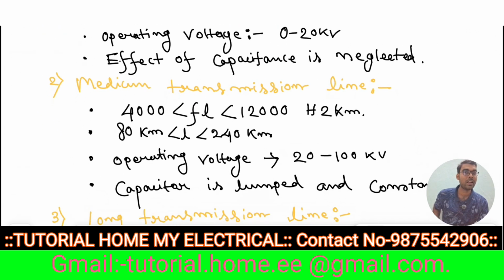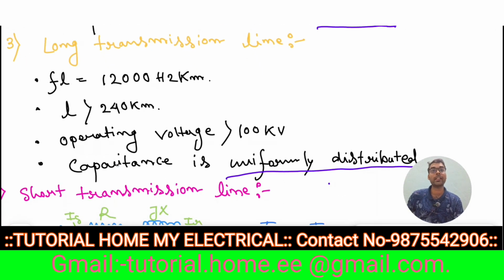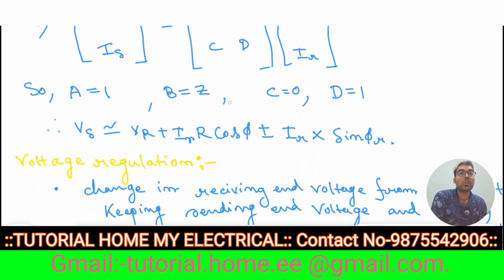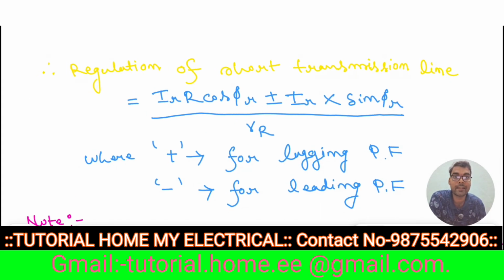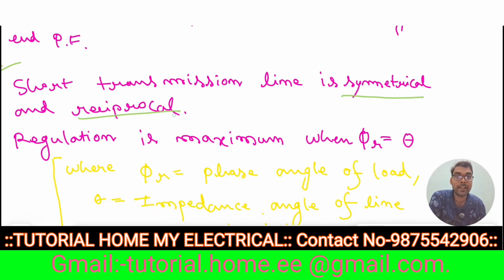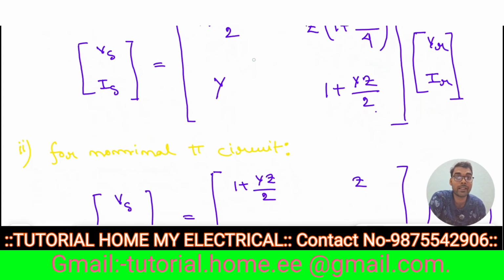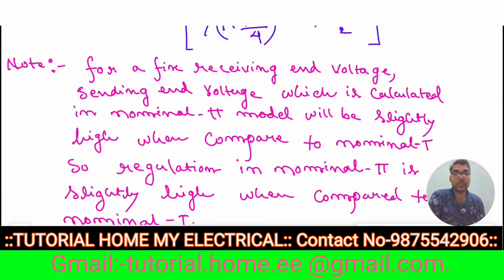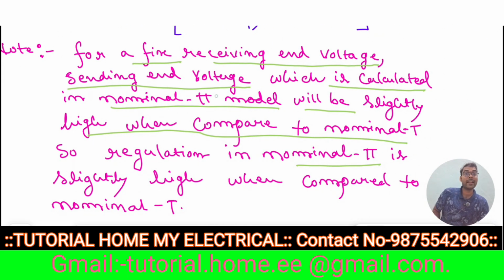🚨 Must Watch Before JE Exam! 🚨 Performance of Transmission Line Quick Revision ⚡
Are you preparing for RRB JE, SSC JE, PSC JE, WBSEDCL JE, WBSETCL JE, or any other Electrical JE exam? Then this video is a must-watch for you! 💯
In this quick revision session, we cover one of the most important Power System topics — Performance of Transmission Line. This topic is frequently asked in competitive exams and is essential for scoring high marks in Electrical Engineering subjects.

📚 Topics Covered:

✅ Transmission Line Performance Basics

✅ Voltage Regulation

✅ Transmission Efficiency

✅ Sending-End & Receiving-End Quantities

✅ ABCD Parameters Of Transmission Line.

✅ Short Tricks & Revision Notes

🎯 Useful For:

⚡ PSC JE
⚡ WBSEDCL JE
⚡ WBSETCL JE
⚡ State Electricity Board Exams
⚡ All AE/JE Competitive Exams

If you find this video helpful, don't forget to: 👍 Like the Video

🔲 Related Quaries:

last minute power system revision
electrical engineering one shot revision
power system quick revision for je exam
power system crash course